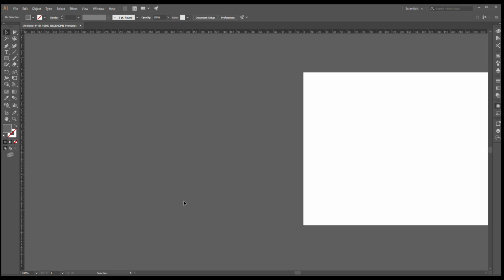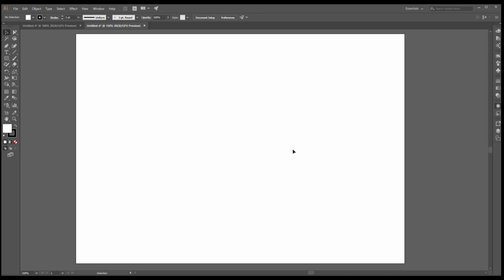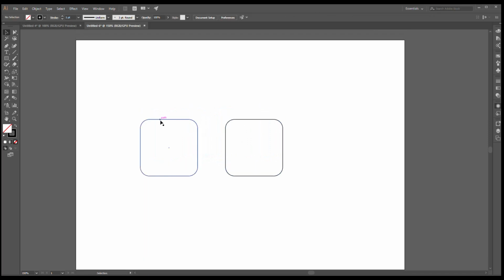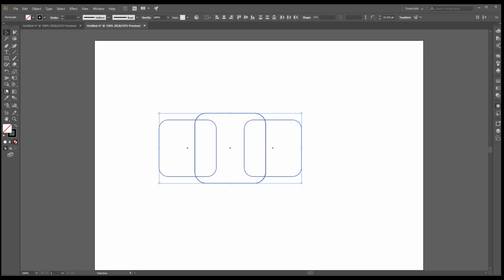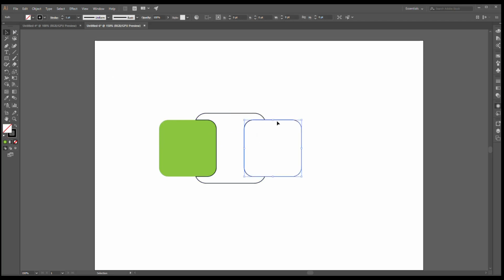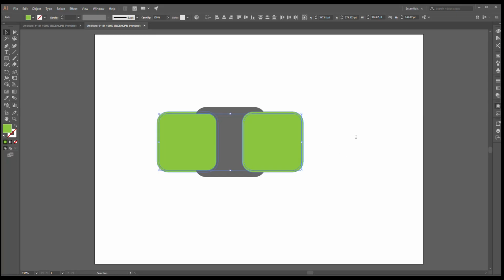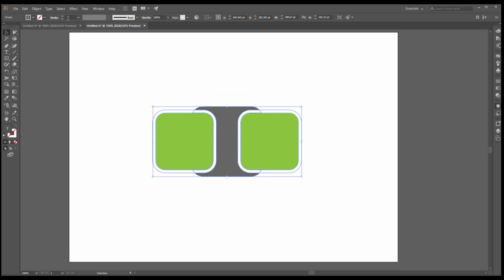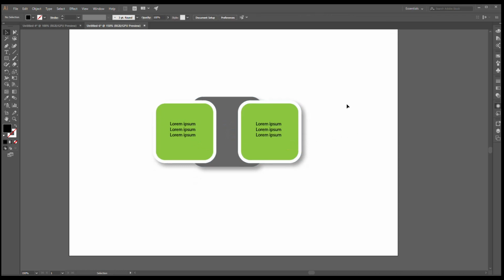How to do a Simple Design / Object in Illustrator easily |For beginners |Digital World